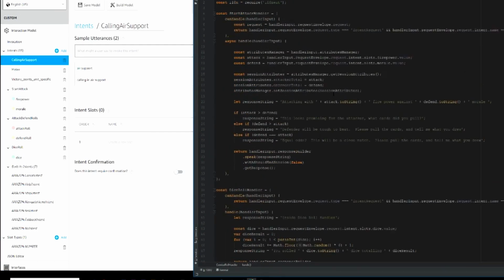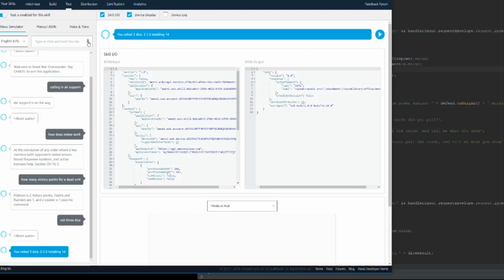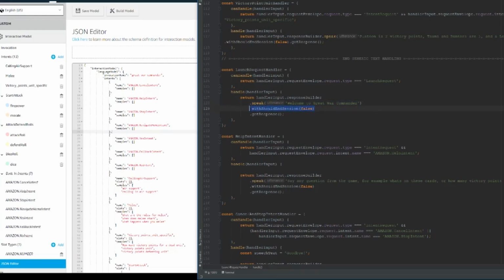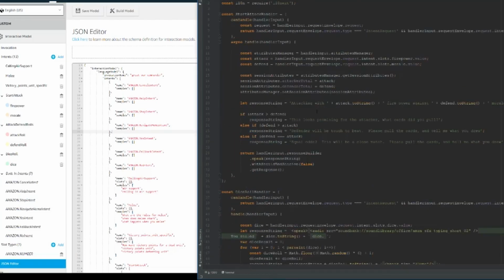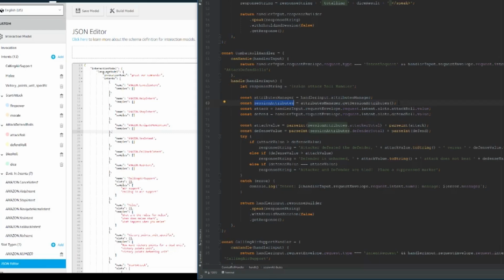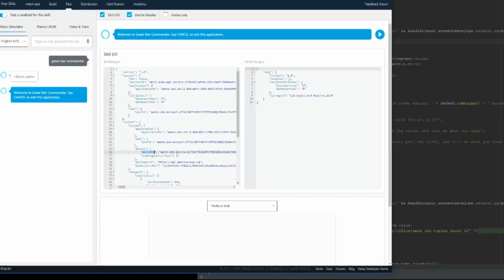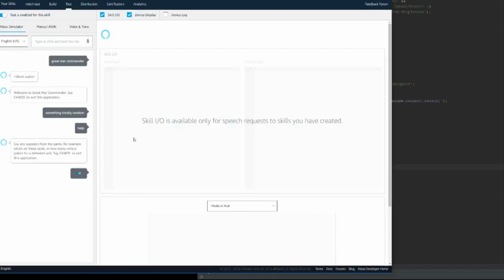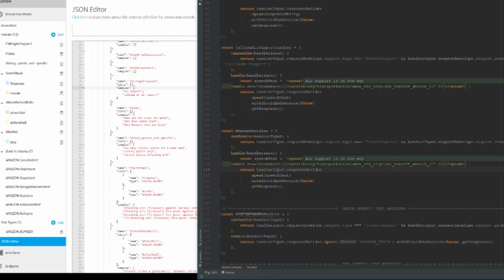PART 4 - Customizing your new Alexa board game bot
In this video, I'll teach you how to customize your new bot.  This is a quick crash course on the Alexa code, how to add sounds, delays, cool speech effects and the basic flow.

SSML reference